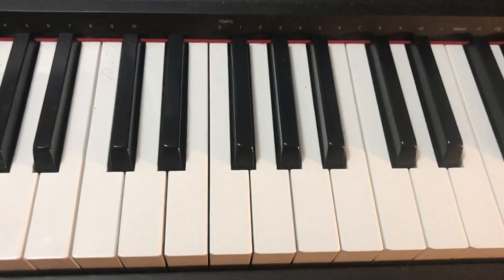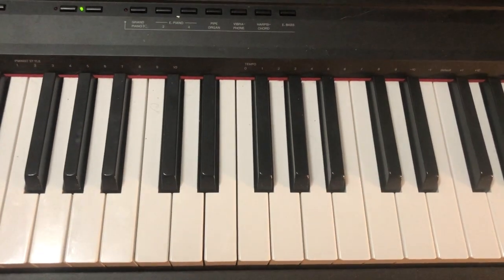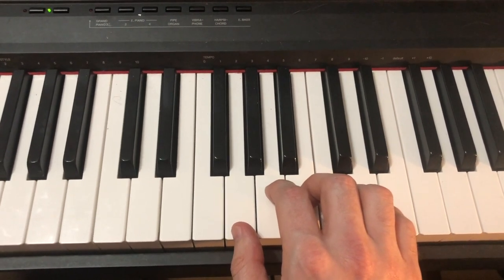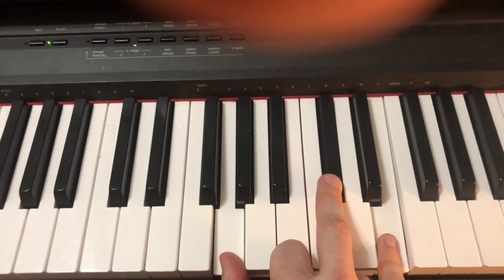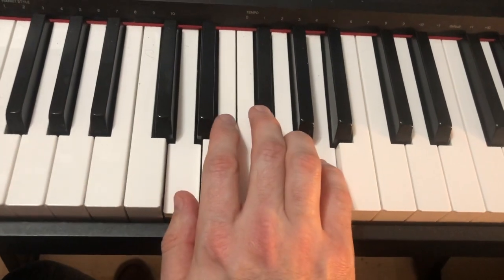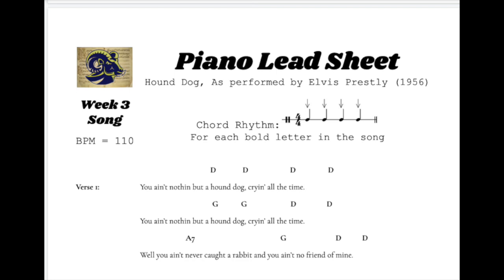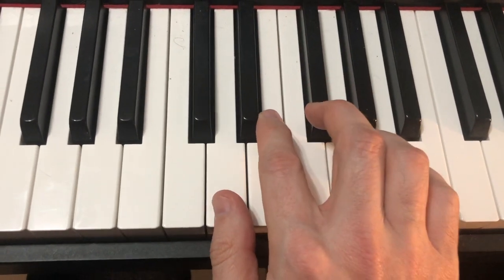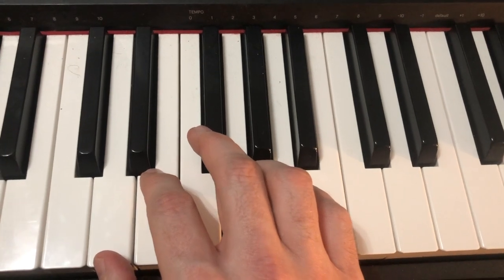Week 3 Piano Practice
This video is about Week 3 Piano Practice